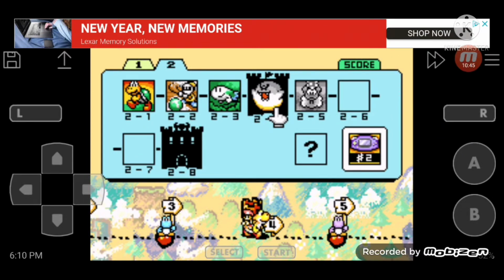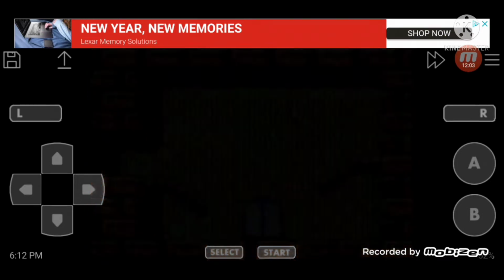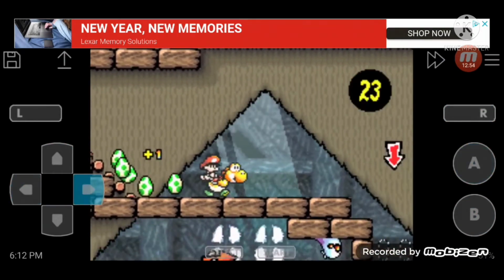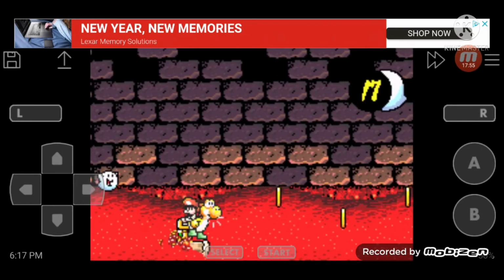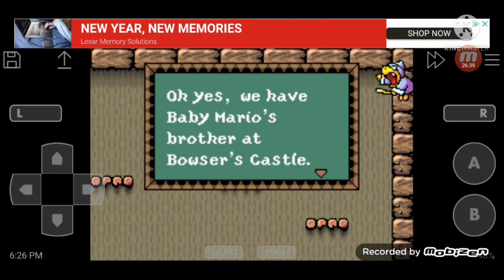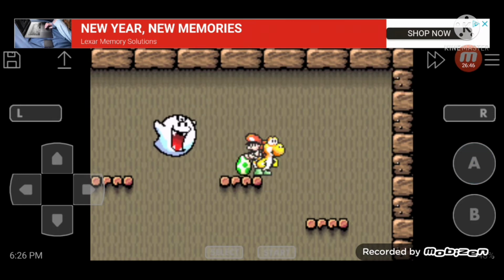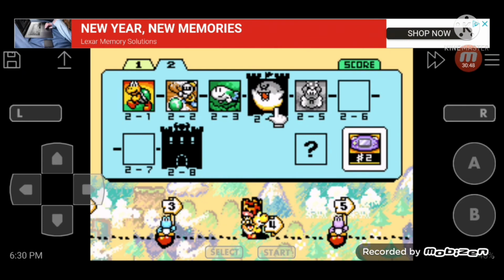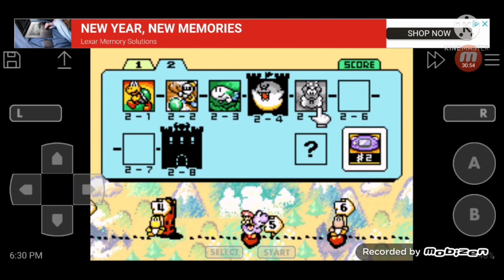Yoshi's Island Lets Play #7 : Ghosts and Boos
Srry it took me so long to post...